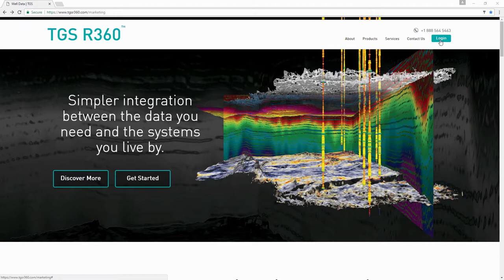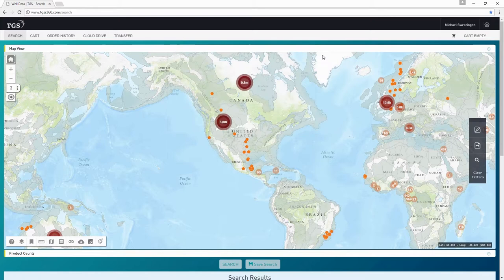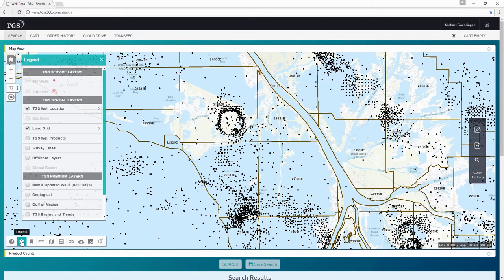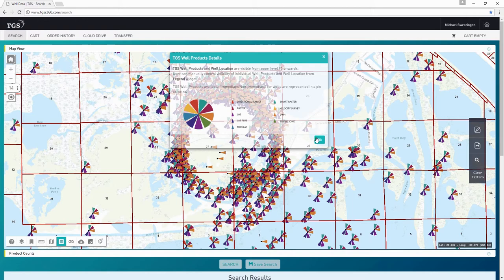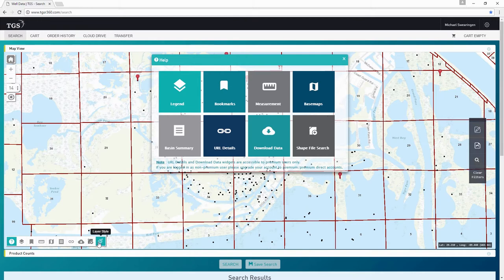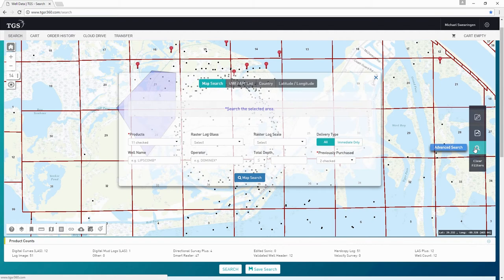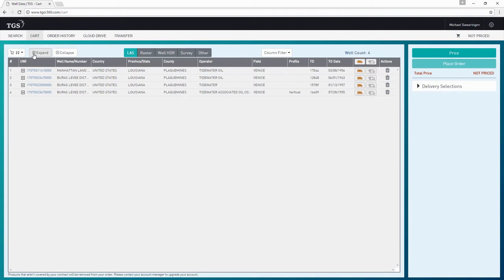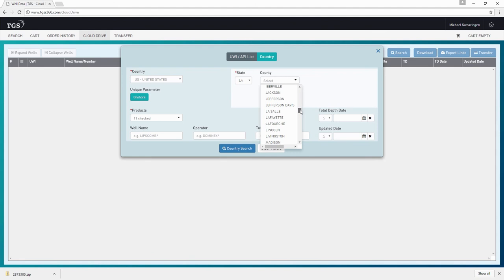TGS R360 Essential Training